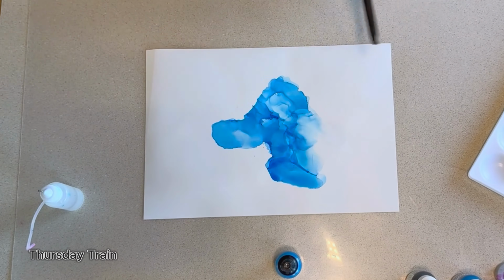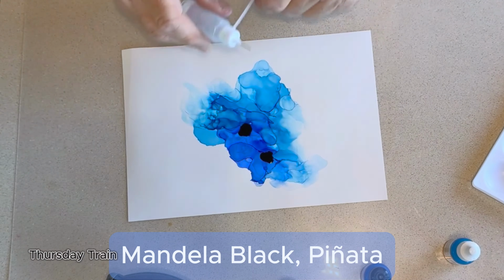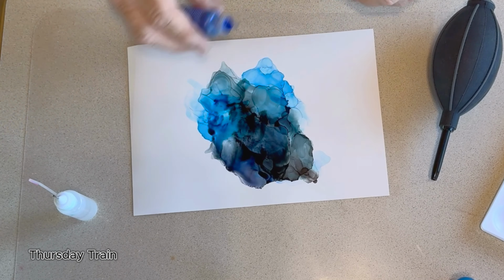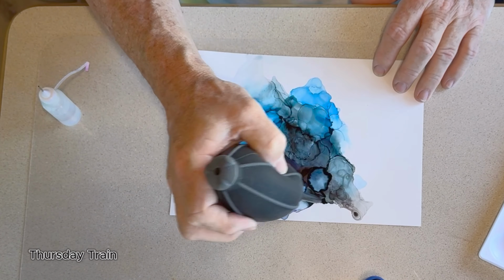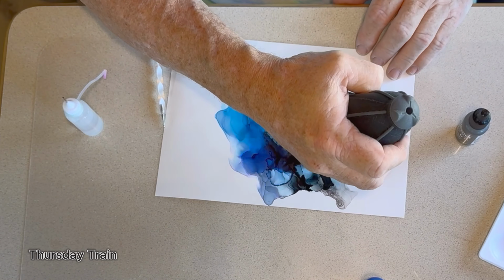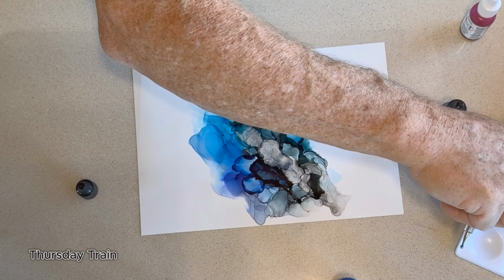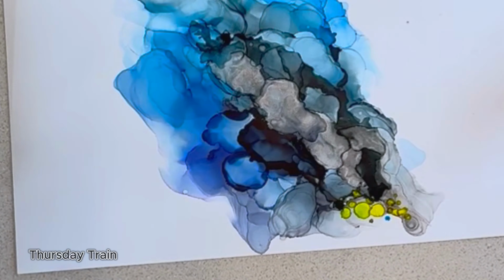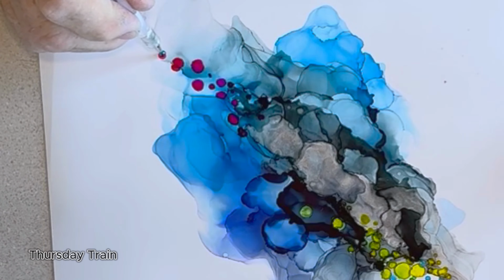Squid Game IRL: The Ultimate Blue Challenge!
Watch the Magic Unfold: an Alcohol Ink Adventure in Blue

Dive into a mesmerizing world of color and creativity with this captivating alcohol ink tutorial. Join us as we explore the enchanting hues of blue, witnessing the magic unfold before your eyes. From subtle shades to vibrant bursts, you'll learn techniques to create stunning abstract art that will leave you breathless. Whether you're a seasoned artist or a curious beginner, this video will inspire you to unleash your inner artist and embark on your own alcohol ink adventure.

What you'll learn:

Basic alcohol ink techniques
Color blending and layering
Creating depth and dimension
Unique effects and finishes

Inks Used:
Baja Blue, Piñata
Cobalt Blue, Piñata
Mandela Black, Piñata
Silver, Piñata
Sunshine Yellow, Piñata
Sonora Magenta, Piñata
Blending Solution, Piñata
91% Alcohol